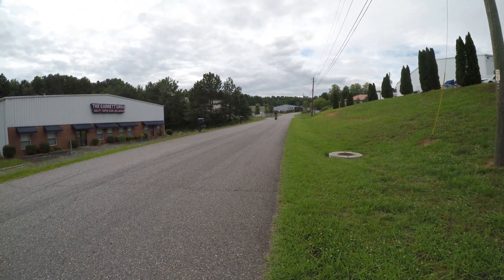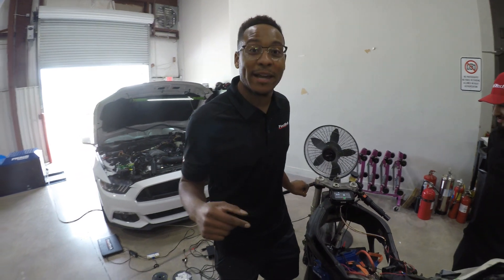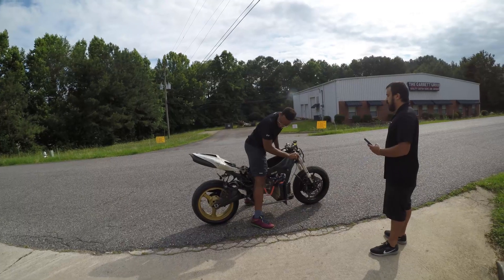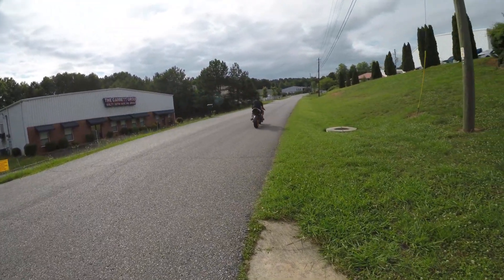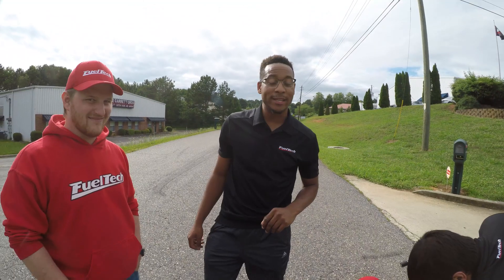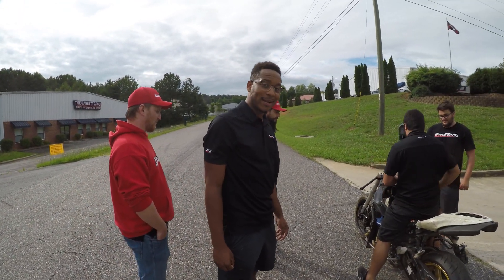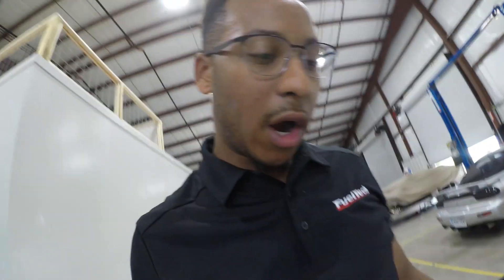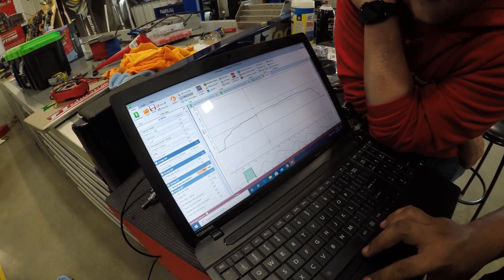This happens when your DIY Electric Bike starts to get fast!!! + New Tech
Hey guy i hope you enjoy episode 3 for my budget electric bike build series. In this episode it crank to voltage up to 72V and let her rip!

30kw Motor only
72v Controller only
60v motor controller
48v battery

Camera Gear
Gopro mounts